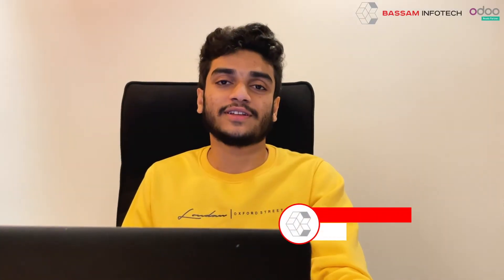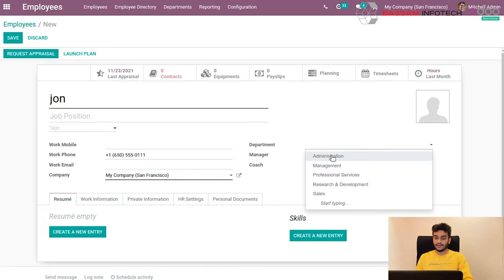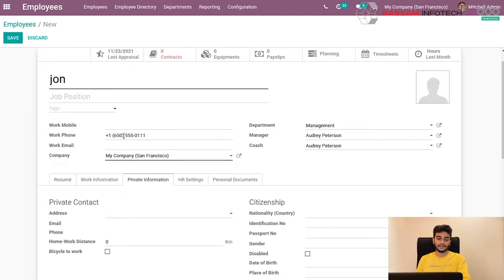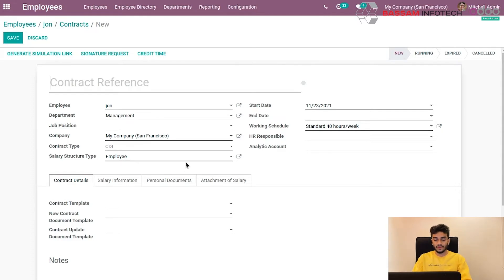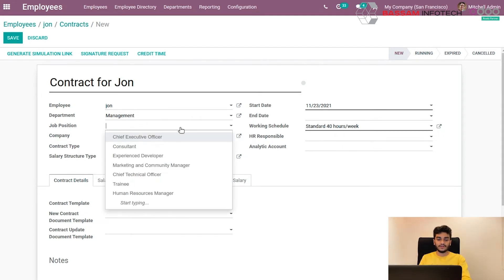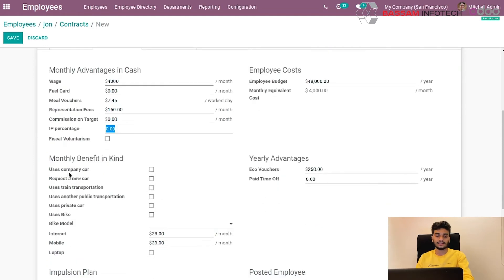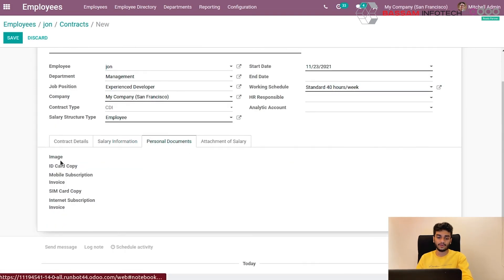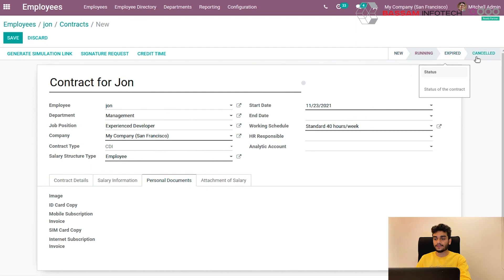How to Create Employee Contract in Odoo 14 | Odoo 14 Tutorial | Employee Contract Management in Odoo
Greeting your professionals the professional way is an art where Odoo Human Resources ERP stands by you with cutting-edge features. Forget the manual way of doing things the moment one steps into your firm or even before you think of hiring them for broadening your operations.

Human Resources and Payroll Management system (hrms) is the core of any HR operation irrespective of the nature of industry, service type or style of functioning. To stay updated with the latest trends, the best hr system on hand is Odoo Human Resource and Payroll ERP Solution, which makes the basic HR activities such as disbursal of salary, calculation of allowances, deductions and other areas related to employee’s welfare a cakewalk for your team with end-to-end automation.

Quick and speedy processing feature makes Odoo HR ERP stands unique amid other platforms. Information about your complete staff, their performance level and details of the target to be achieved can be accessed through a single window, which gives a unique experience for the HR functionaries. This actually meets the complete expectations of an HR department in managing its employees apart from just handling their salaries and other perks.

Bassam Infotech, the best Odoo partner, helps you manage leave and attendance of all employees of different department with a click. Leave encashment and resource balancing in each department becomes simpler with Odoo Human Resources and Payroll ERP Software. With our best hr management software, you are transforming them into a single entity under your HR Department for effective management.

Hope you’re looking for our services in Odoo Implementation for your business.